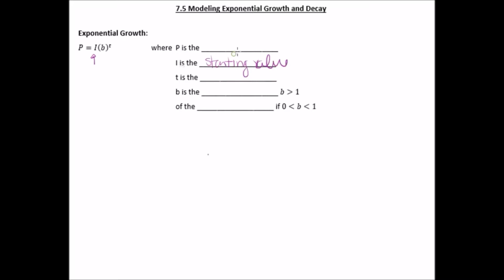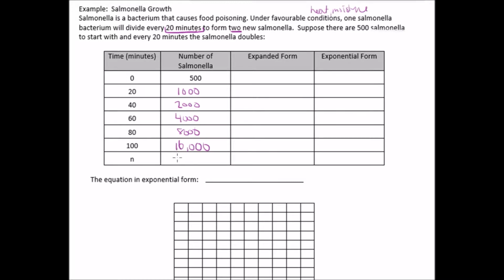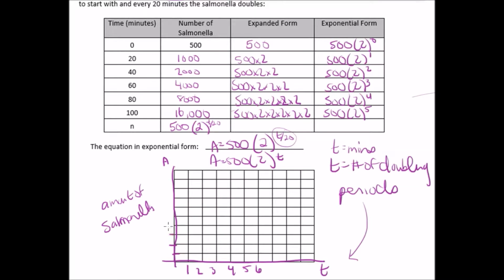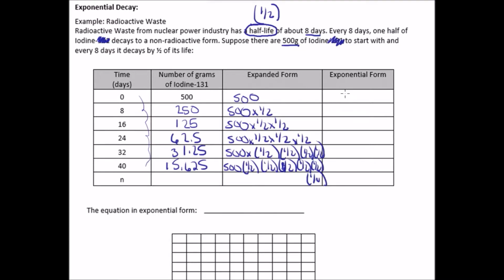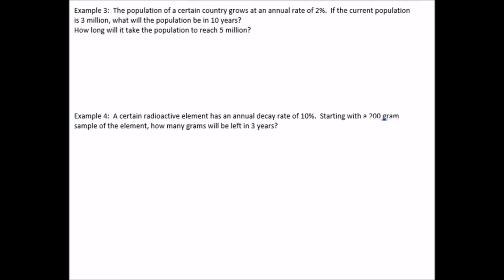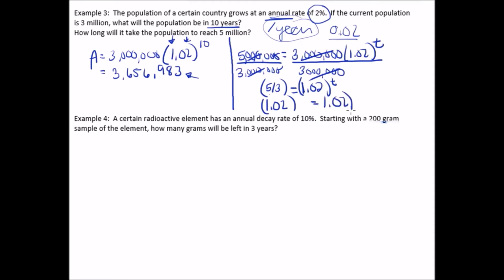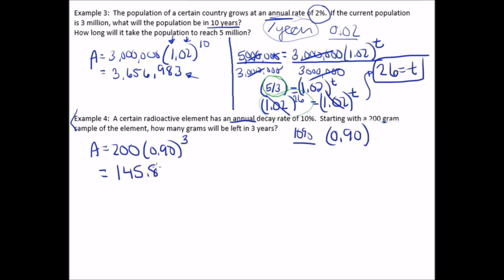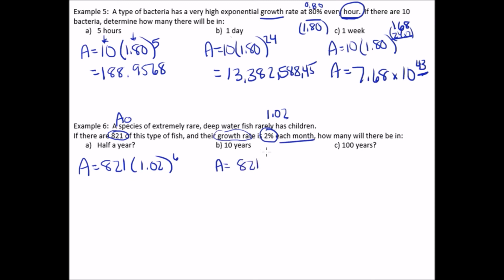MBF3C 7.5 Modelling Exponential Growth and Decay